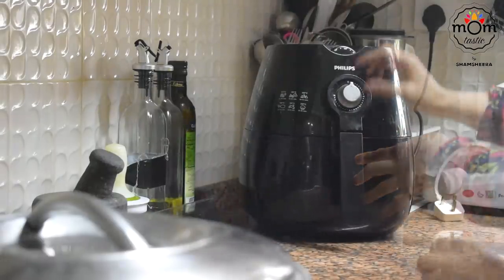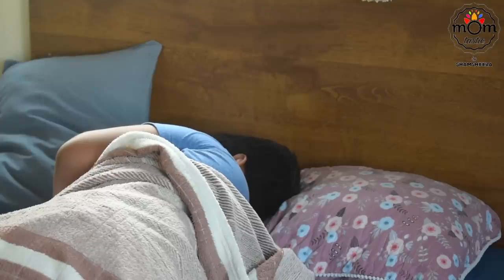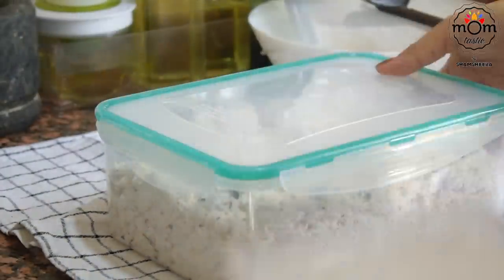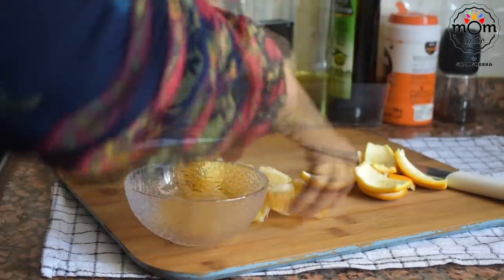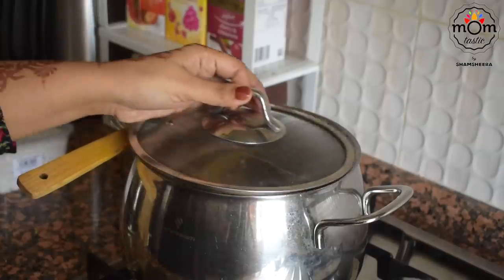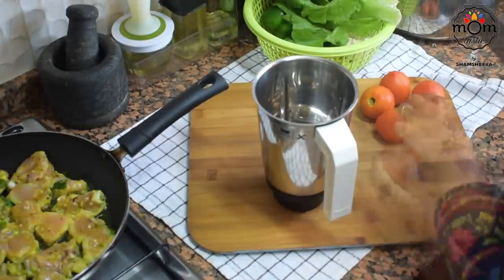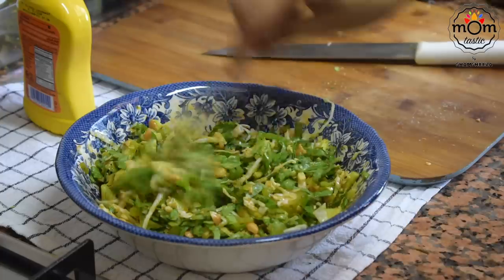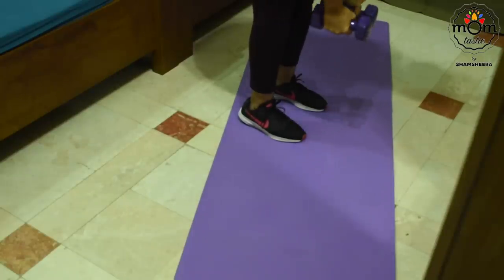Weekday 5am Routine | Best Lunch Combo | A Day in my Life | Mixed Vegetable Pulao | Chicken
My mornings start at 5am on a weekday. Waking up early is challenging sometimes, but planning ahead helps a lot. And of course, getting ready with some breakfast preparation the previous night helps for a smooth morning.

I know I have been really late in uploading videos ever since we came back from Qatar. I will definitely come back with another vlog soon.

Till then,

1. Cooking Utensils -

- 3 ltr
- 5 ltr
- 7.5 ltr

5 ltr

- 3 ltr
- 3 pcs (16cm/20cm/24cm)
- 5.5 ltr

- 6 plates
- 3 plates

- 2 ltr
- 3 tier

i. Kids Tiffin box

Vegetable Pulao
Oil - 2 tbsp
ghee - 2 - 3 tbsp
cardamom - 4
cloves - 4
cinnamon - a small stick
whole black pepper - 1/4 tsp
bay leaves - 2
mace - a small piece
kashmiri red chilly powder - 2 tsp
tomato - 2 small
curd - 1 cup
potato - 2 small
carrot - 1 medium
green peas - a handful
coriander leaves - a handful chopped
salt
basmati / jeerakashala rice - 2 cups
hot water - 4 cups

Chicken in tomato sauce -

salt

tomato - 1/2 kg
oil - 3 - 4 tbsp
curry leaves - a handful
green chillies - 3 - 4 slit

Salad

Mustard sauce - 1 tbsp
hot chilly sauce - 1 tbsp
balsamic vinegar - 1.5 tbsp
olive oil - 1.5 tbsp
salt
crushed black pepper - 1/2 tsp
crushed peanuts - 2 tbsp
vegetables

realistic morning routine
healthy morning routine
5 am morning routine
5am morning routines
indian mom morning to evening routine
indian mom morning to evening routine 2020
night routine,
indian evening to night routine,
indian evening to dinner routine,
6am morning routine,
4 am morning routine,
mom morning routine,
5 am morning to night routine with kids
vegetable pulao,
vegetable pulao recipe,
veg pulao,
vegetable pulav,
veg pulao recipe,
pulao recipe,
mixed vegetable pulao,
simple vegetable pulao,
how to make vegetable pulao,
pulao,vegetable pulao in pan,
easy vegetable pulao recipe,
vegetable rice,
vegetable pulaw recipe,
vegetable biryani,
easy vegetable pulaw recipe,
easy veg pulao recipe,
masala pulao,
how to make veg pulao,
vegetables pulao recipe,
easy veg pulav recipe